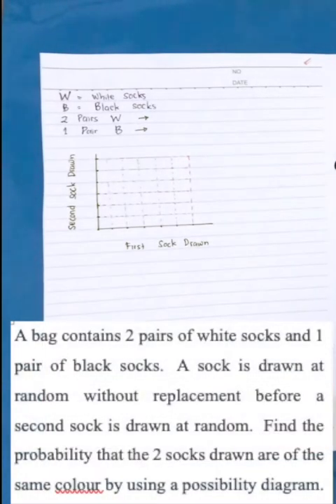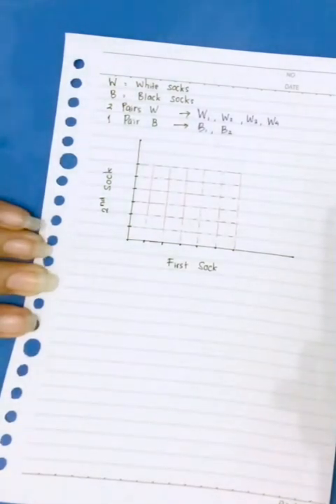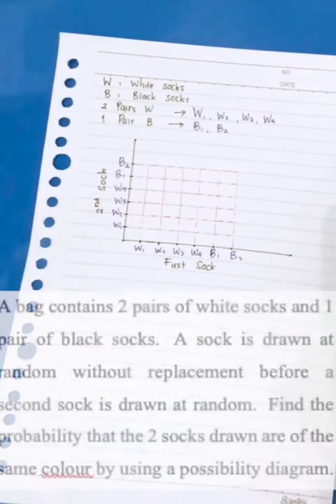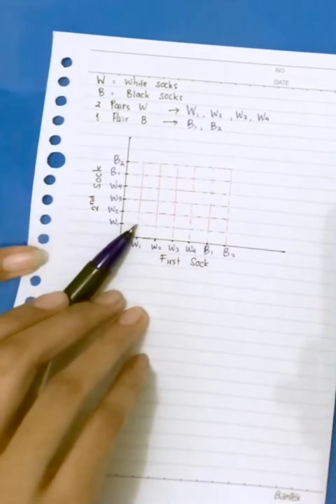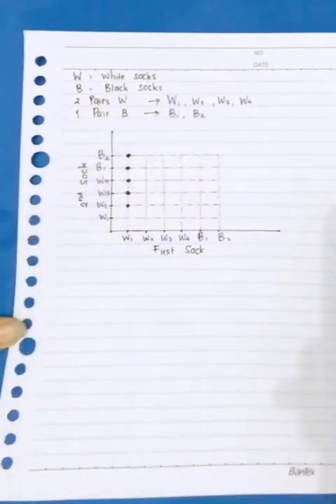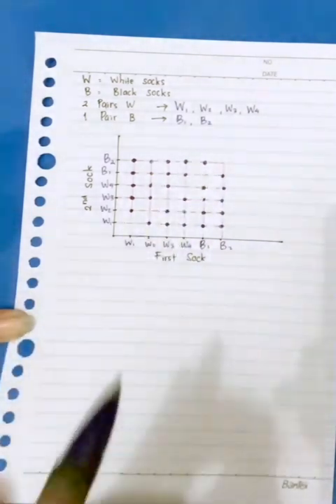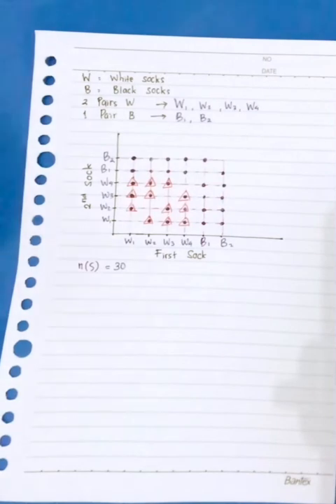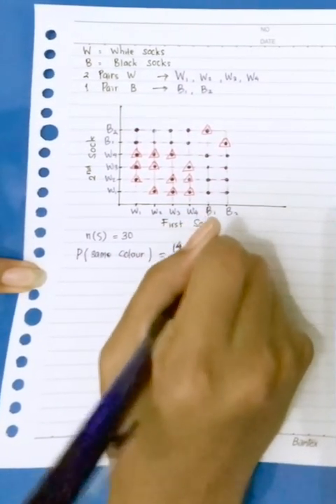Example: Probability of Combined Events without Replacements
E-Learning
Further Probability